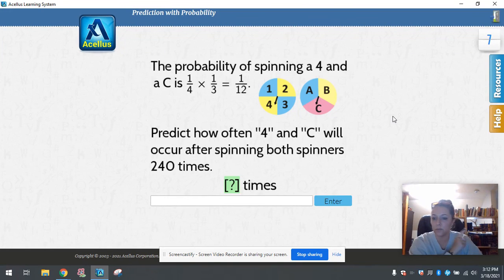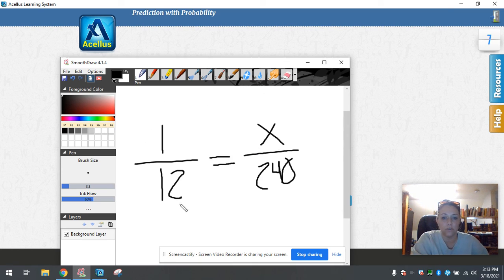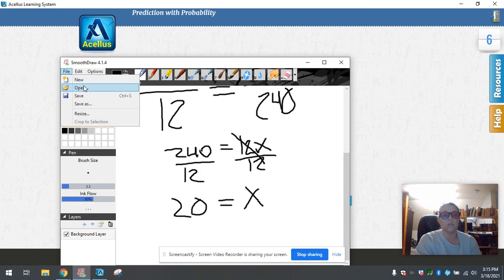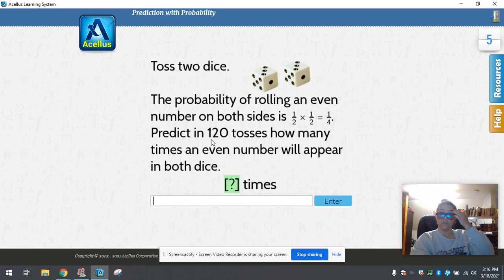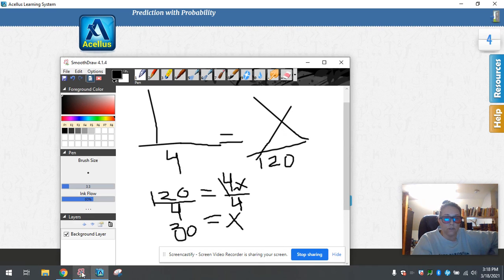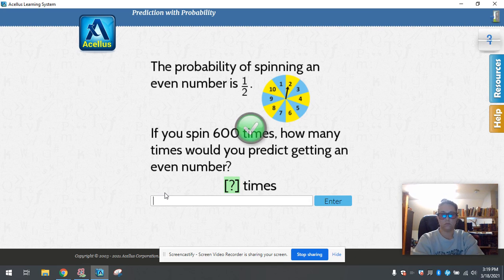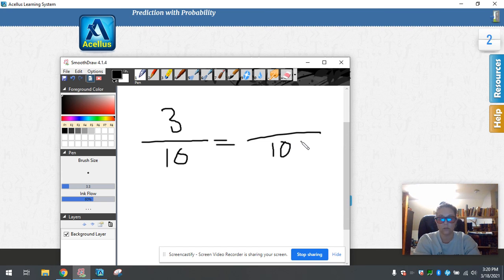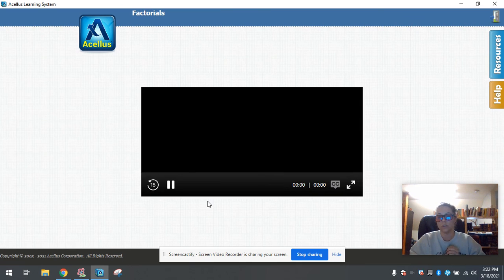Prediction with Probability